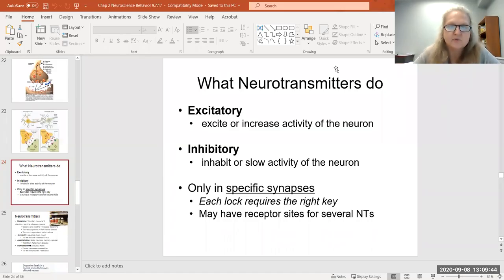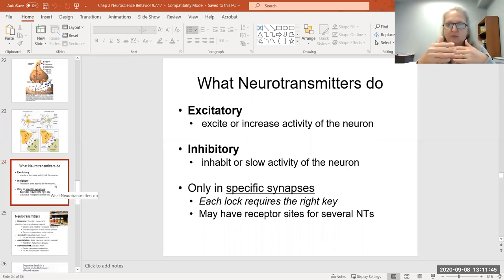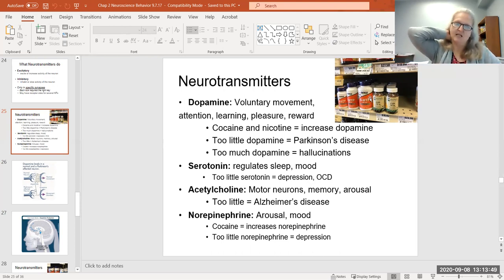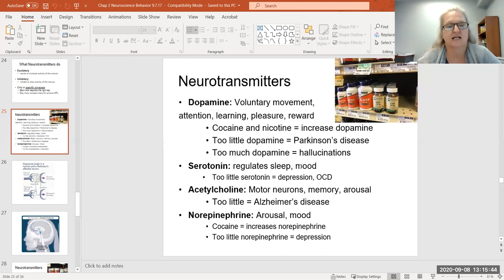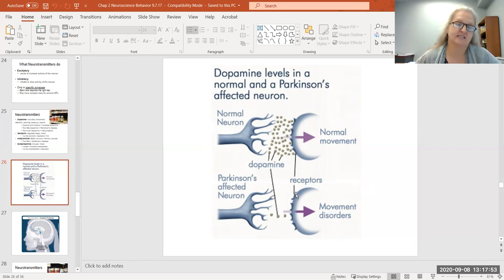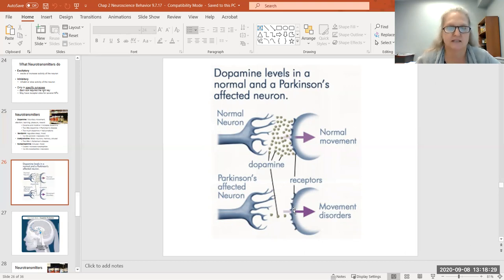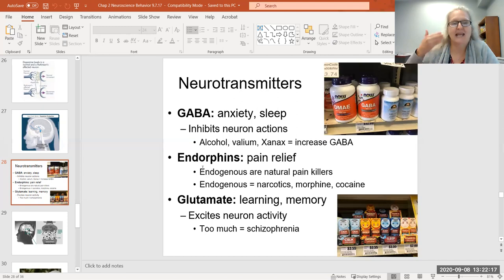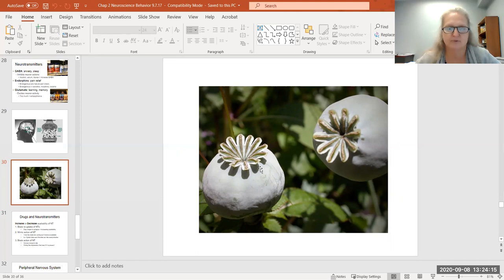Psy Chap TWO lecture 8